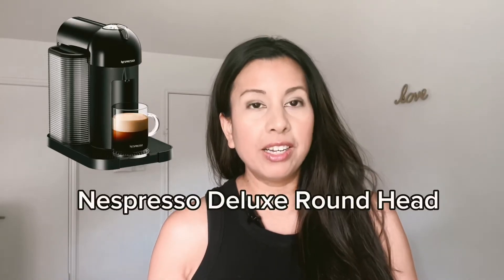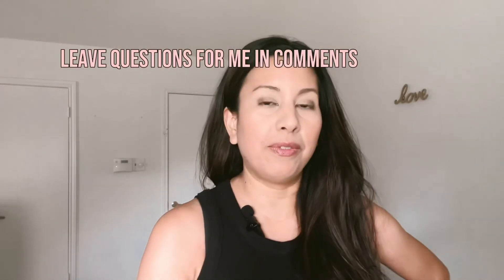Don’t buy the Nespresso Vertuo Next | Why I returned it and what I bought instead.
⬇️ CLICK LINK TO SHOP PRODUCTS IN VIDEO

Nespresso Vertuo Round Head Deluxe Machine